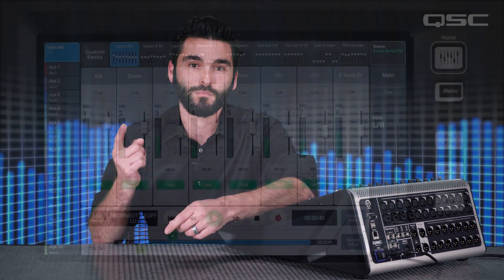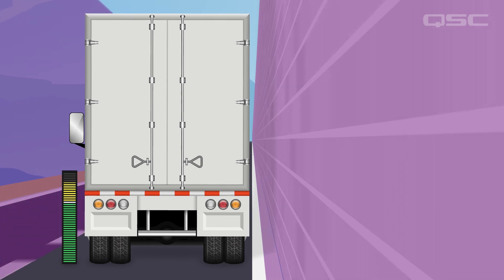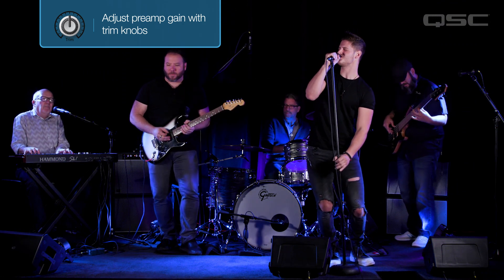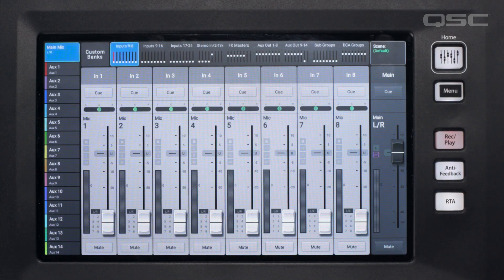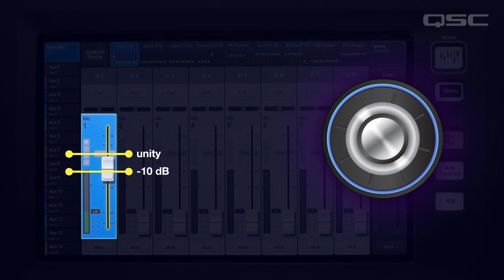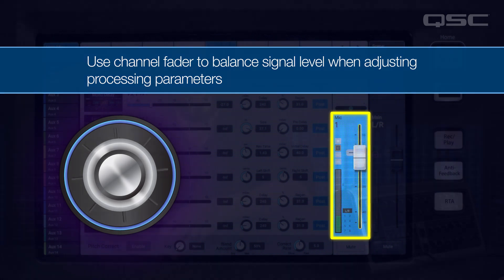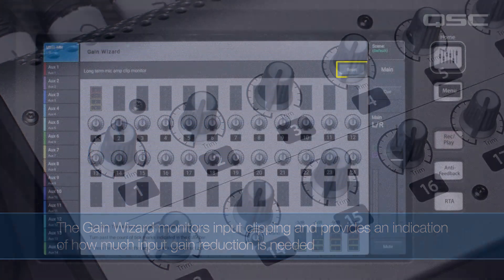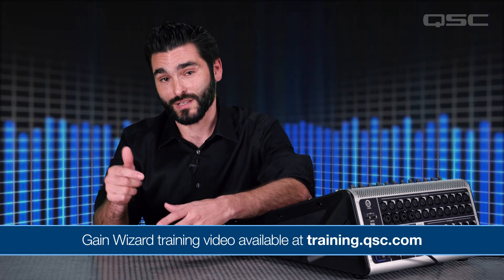TouchMix Application Video Series: Gain Structure Explained (Part 2) - Mixer Preamps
In this video we continue our explanations on gain staging workflow and focus on setting up mixer preamps for optimum performance as well as dialing in the channels settings and processing.